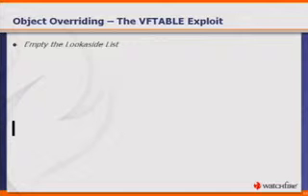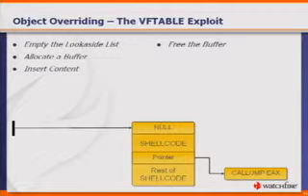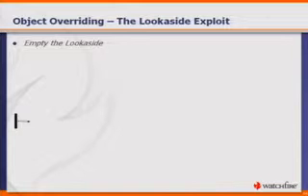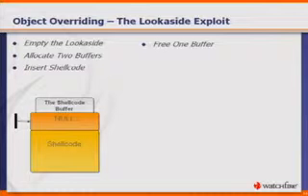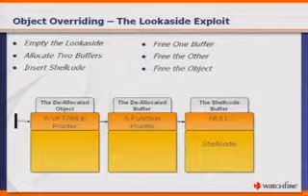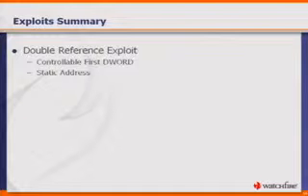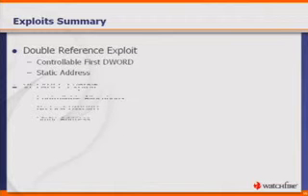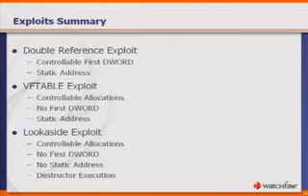2007 BlackHat Vegas V85 Afek Dangling Pointer 02